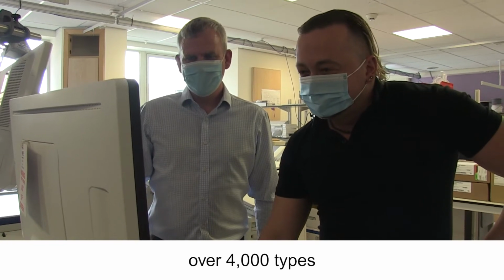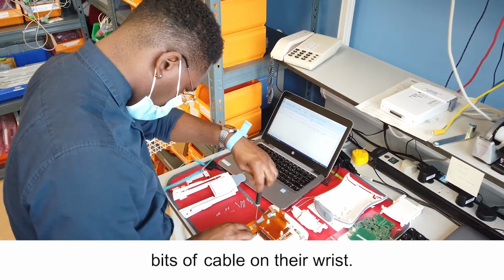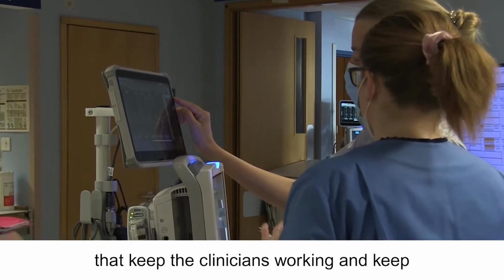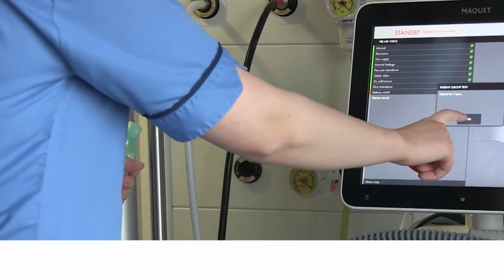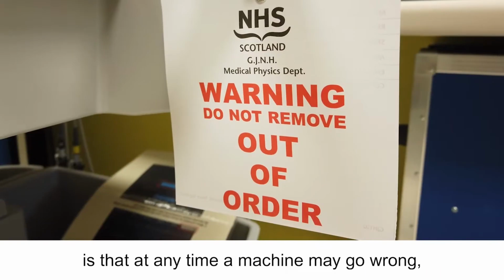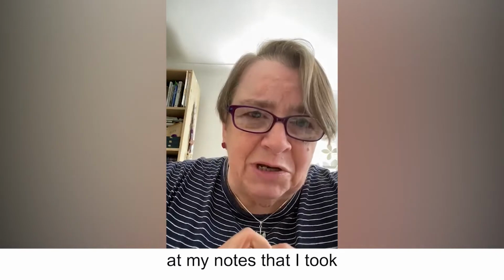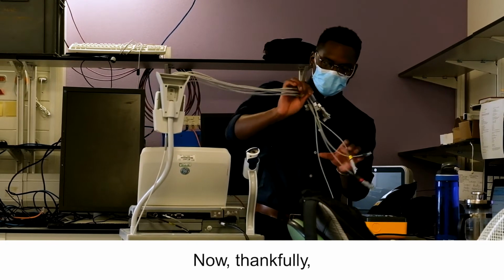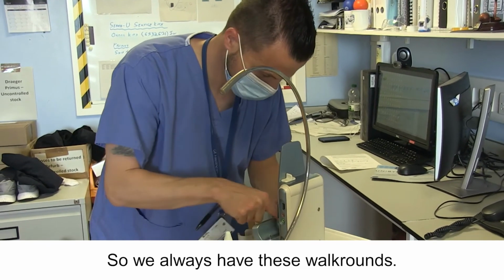Linda Semple - Non-Executive feedback on Medical Physics Walkround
Our Non-Executive Director and Vice Chair, Linda Semple, gives feedback on the Medical Physics walkround film the Board were recently presented with.